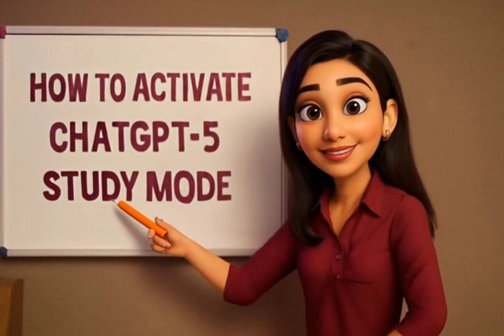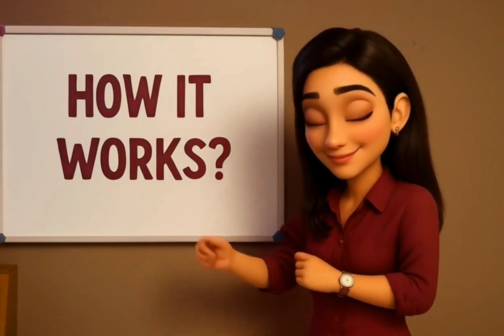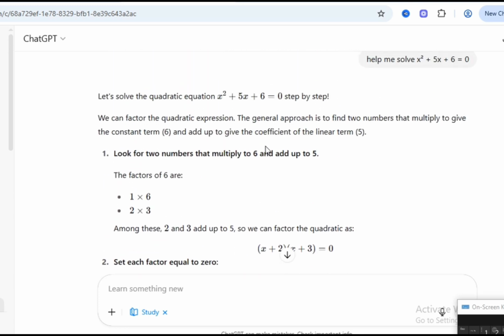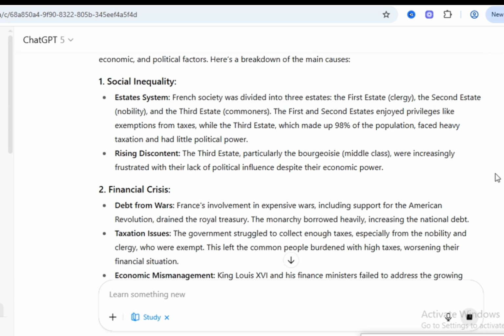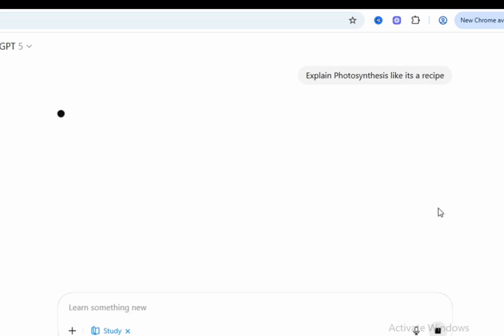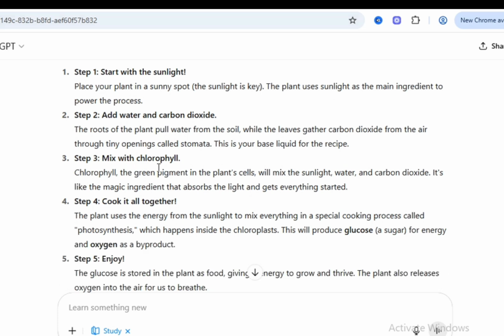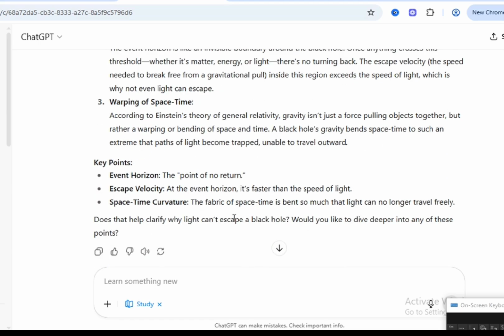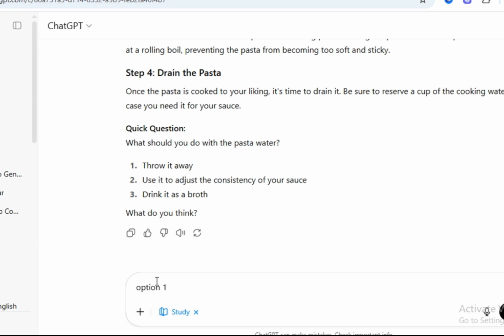Topper's Secret AI Tutor ChatGPT 5 Study Mode | Best AI Tool for Students 2025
If you are looking for Best AI Tool for Students 2025? I tested the brand-new ChatGPT 5 Study Mode ( best ai for students ) — and it’s like having an AI-powered pocket tutor in your pocket!

In this video, I’ll show you:
✅ What ChatGPT 5 Study Mode is and how it works
✅ How students can use it to prepare for exams
✅ AI study hacks to boost productivity in 2025
✅ Why this could be the best AI tool for students
✅ How to study with chatgpt?

If you’ve ever wondered “Can AI really help me study?”, this tutorial will give you the answer

Timestamps:

00:00 intro

00:19 What is ChatGPT 5 Study Mode

00:37 How to Activate ChatGPT 5 Study Mode

00:53 How it works?

01:00 Math Example

01:25 Example of French Revolution

01:55 Example of Photosynthesis

02:31 Black hole Example

02:47 Water Cycle Diagram

02:56 Flirt in Shakespearean English Example

03:18 Cooking  Pasta Quiz Example

03:39 Spanish Greetings

03:53 Outro

ChatGPT-5 Study Mode
ChatGPT study mode
 how to use chatgpt
 chatgpt for students
 study mode
ai tools for students
how to use chatgpt study mode
 openai study mode
study mode explained
how to use study mode in chatgpt
 chatgpt study and learn
generative ai

ChatGPT 5
 ChatGPT 5 tutorial
ChatGPT 5 features
ChatGPT 5 update
 ChatGPT 5 pocket tutor
AI study tips
AI study assistant
ChatGPT for students
ChatGPT 5 review
OpenAI ChatGPT 5
 ChatGPT 5 explained
ChatGPT 5 learning mode
ChatGPT 5 tricks
ChatGPT 5 2025
ChatGPT 5 full guide
 ChatGPT 5 study hacks
 AI exam preparation
ChatGPT 5 tips
chatgpt study mode
 study mode chatgpt
 study mode in chatgpt
 study and learn mode in chatgpt
 chatgpt study
study with chatgpt
openai study mode
 study mode openai
 study motivation
best study tips and tricks
 best gpt model for coding
 toppers study tips and tricks
 students study hacks
 study tips and tricks
 chatgpt for students
ai tools for faster study
 advanced chatgpt features
top 3 secret tricks to study smart not hard 🔥, customizing chatgpt responses